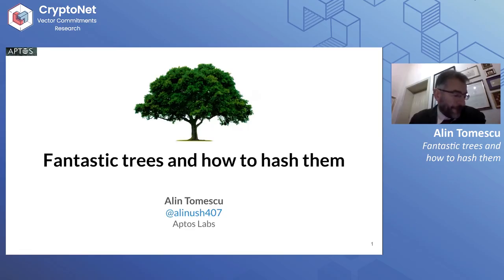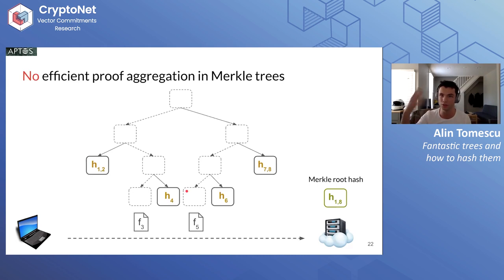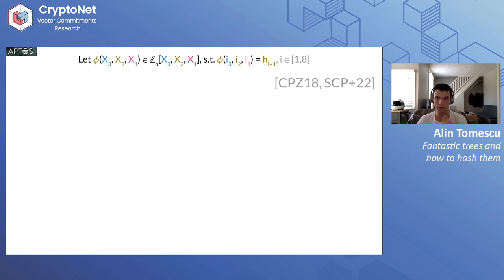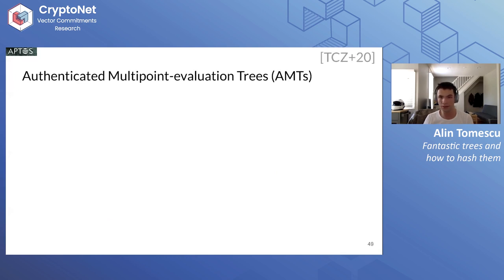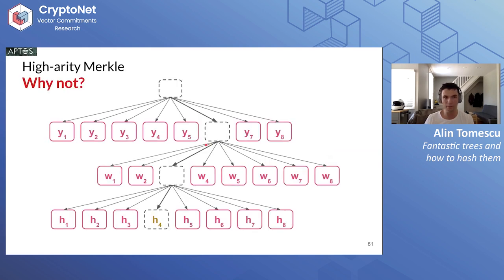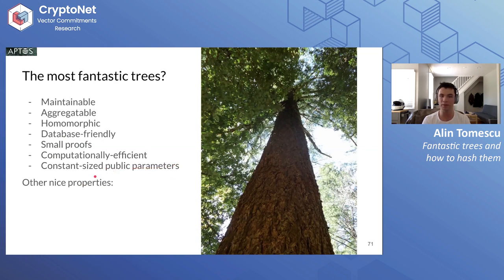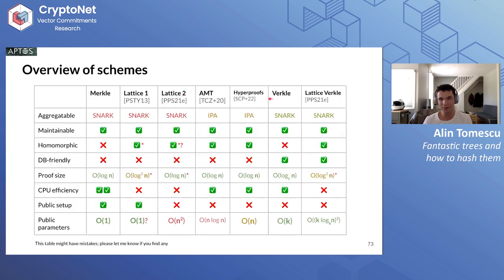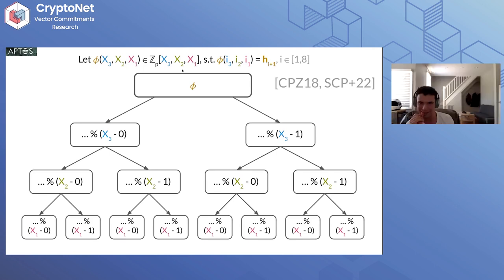Fantastic trees and how to hash them Alin Tomescu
Are Merkle trees a panacea? In this talk, I argue they are not and present several tree-based vector commitments that offer interesting trade-offs when compared to Merkle’s classic construction. First, I will cover previous work on tree-based VCs from polynomial commitments and lattices. Unlike Merkle trees, these constructions have a combination of smaller proof sizes, useful homomorphisms and more efficient proof aggregation.